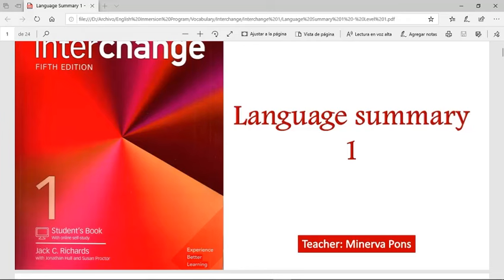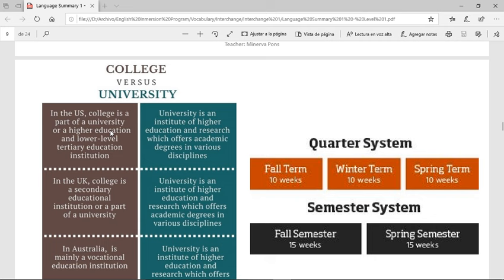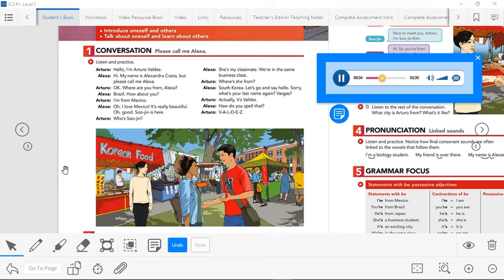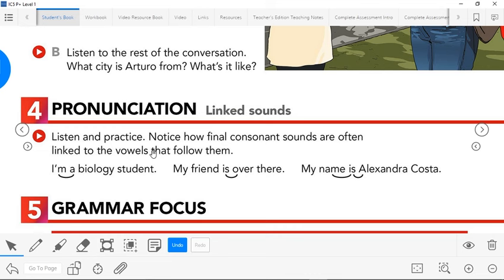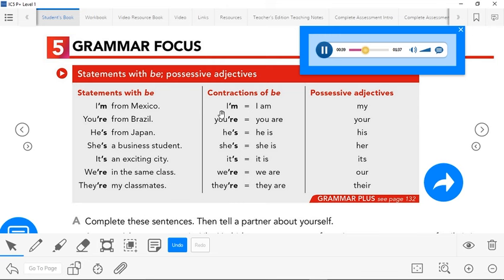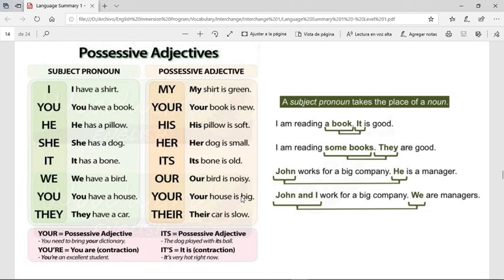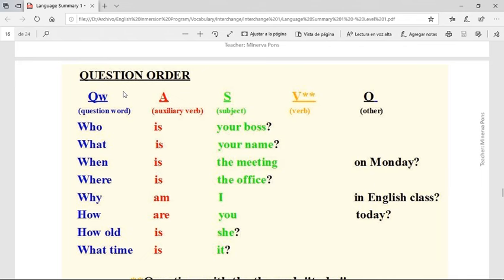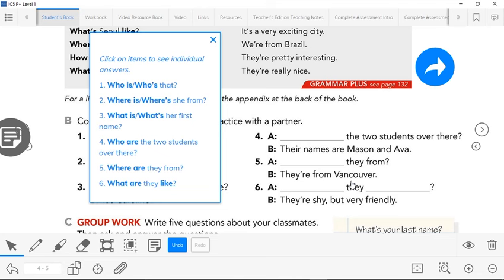Unit 1A Explanation Interchange Fifth Edition Level 1 - Erick's Class